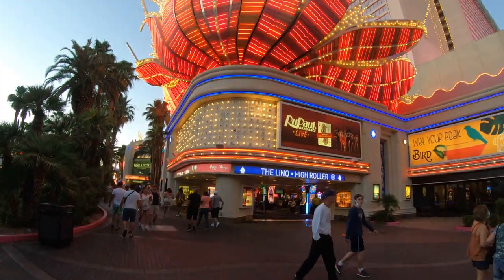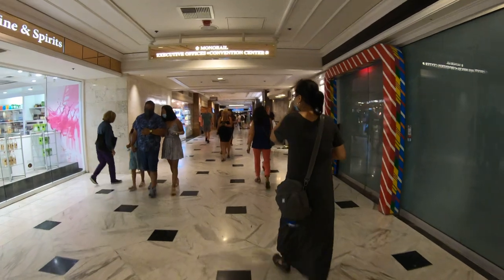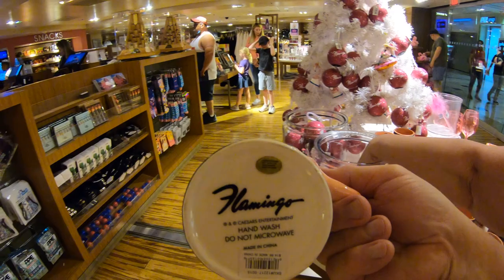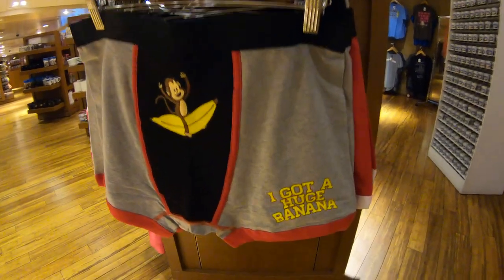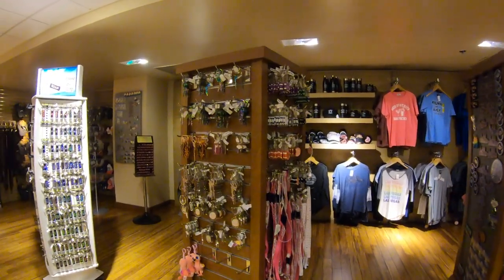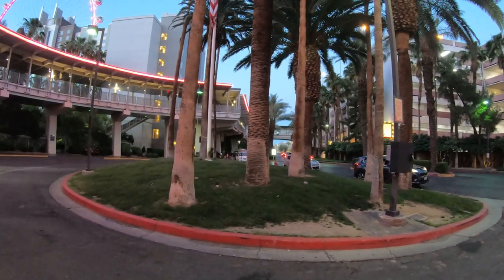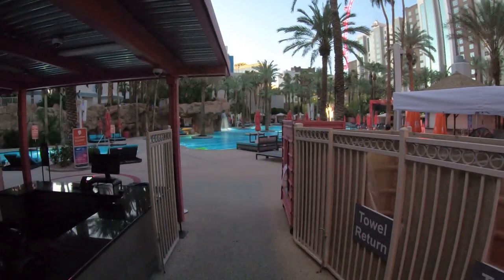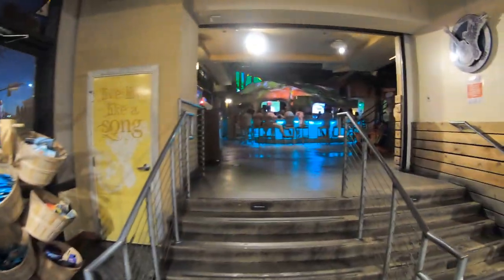🟡 Las Vegas | Flamingo Hotel & Casino. A True All In One Las Vegas Experience. Classic Vegas Style!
Hey Nu Yawkers! Today we are back in Las Vegas and dead-center on the Las Vegas Strip to visit the Flamingo Hotel and Casino! The complex features everything from a 15-acre Caribbean-style pool and bunk bed suites to a bustling casino and so much more. The Flamingo also offers one of the best pools on the Strip as well as a fantastic Habitat with real flamingos if you just want to unwind for a moment. All of this plus one of the best values there is on the Las Vegas Strip regarding room rates!

4 piece, rugged and inexpensive luggage!